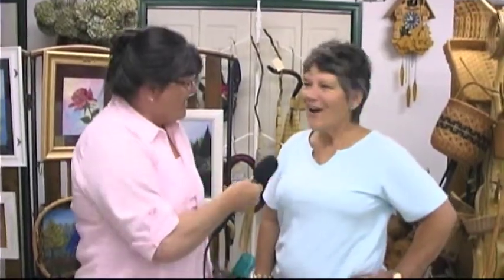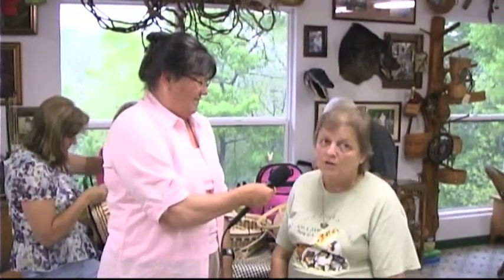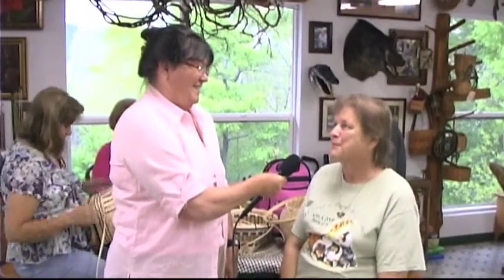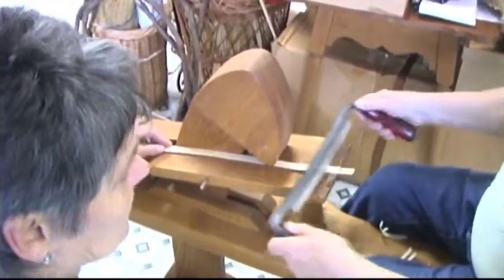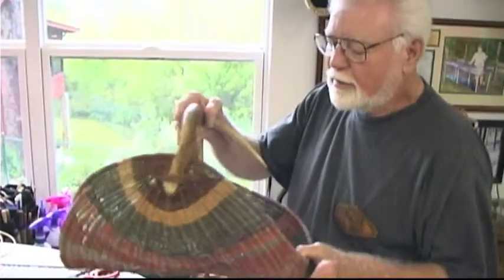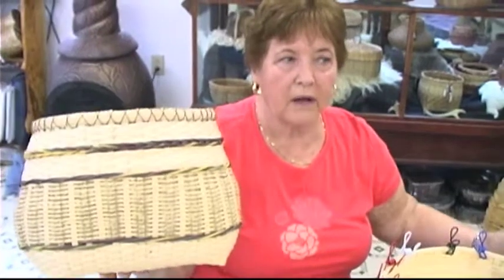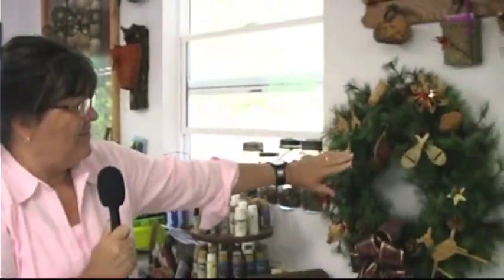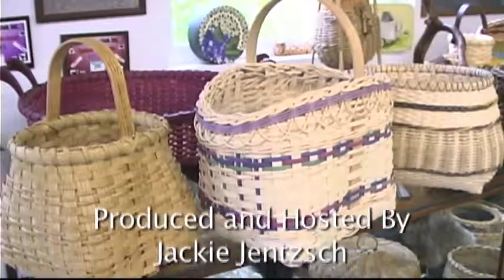Shooting Creek Basket Guild.mov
Jackie visits Shooting Creek Basket Guild where fine artist gather to weave baskets made of a variety of natural materials.